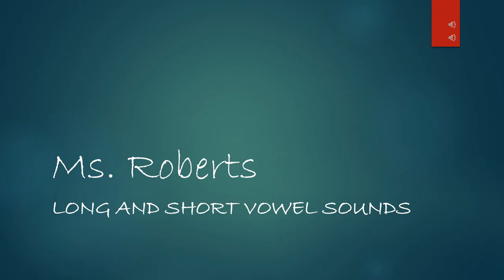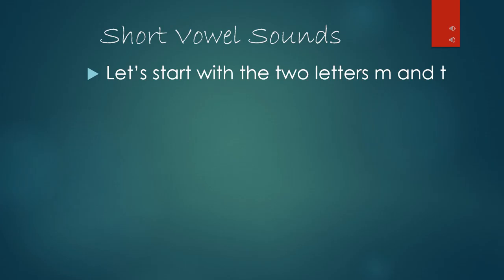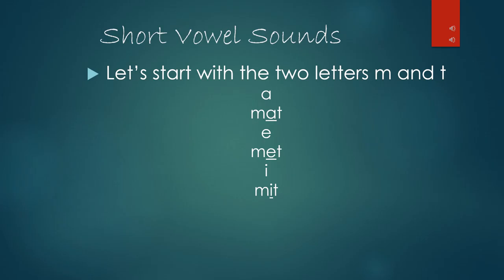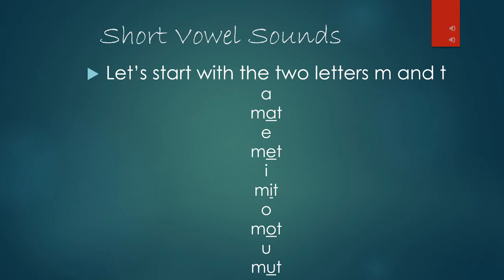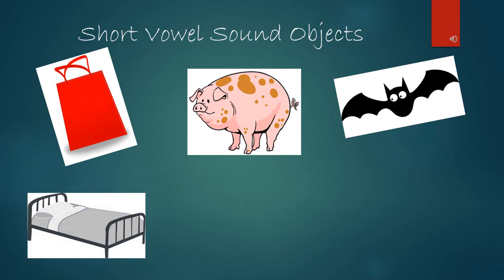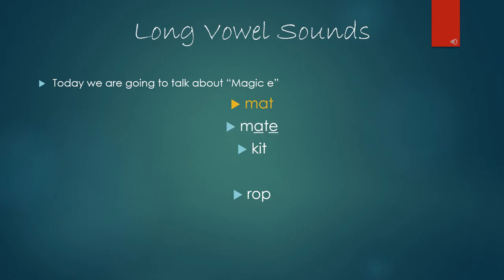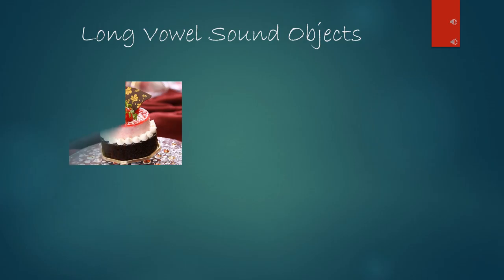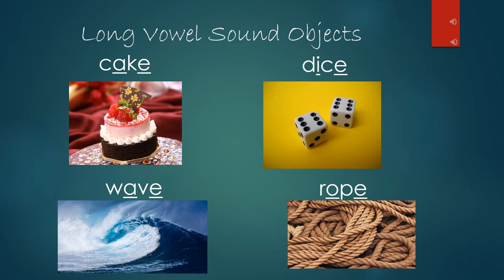Long and Short Vowel Sounds -Taylor Roberts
Today in Ms. Robert's classroom, we are going to be learning about long and short vowel sounds...